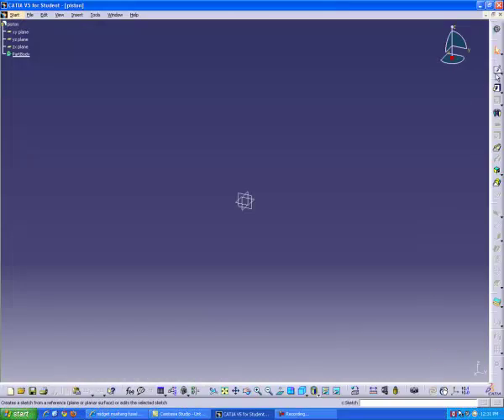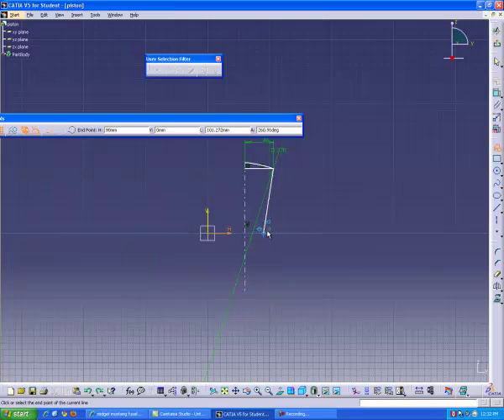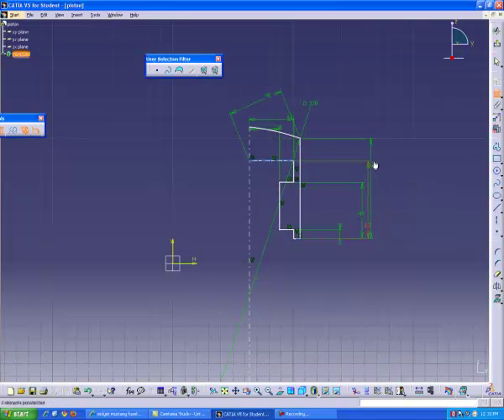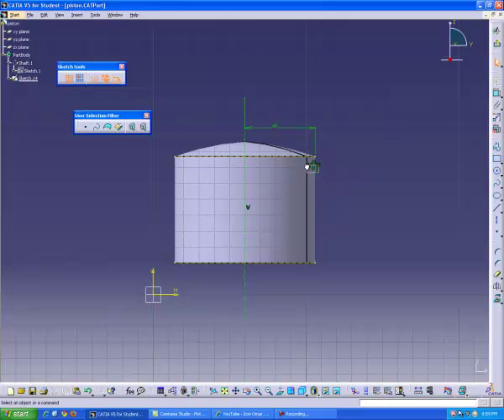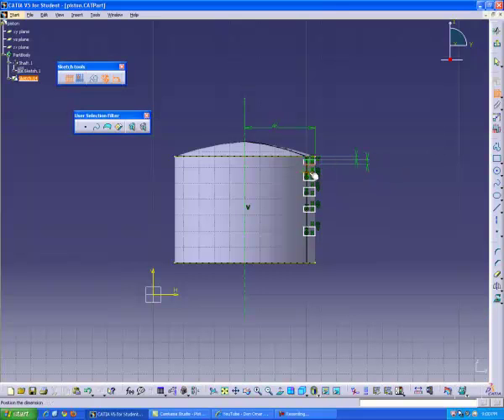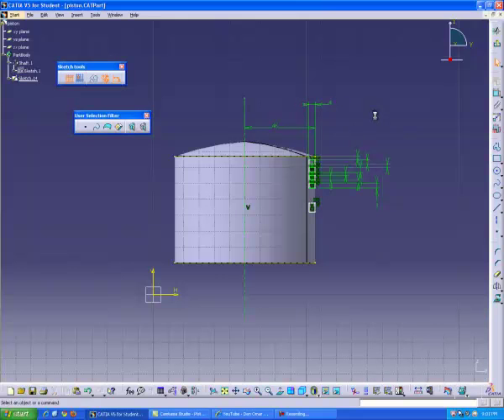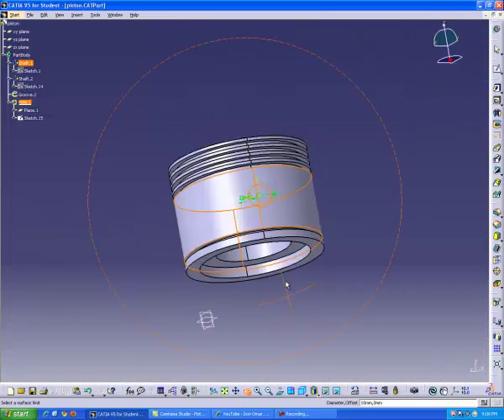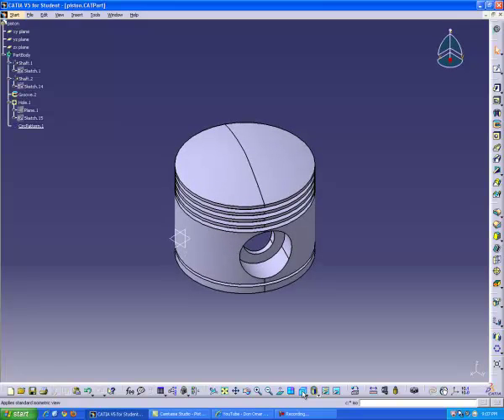Jodi and Jovita 3/6 - Radial Engine Tutorial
Part 3! Halfway there!

Creation of the Piston